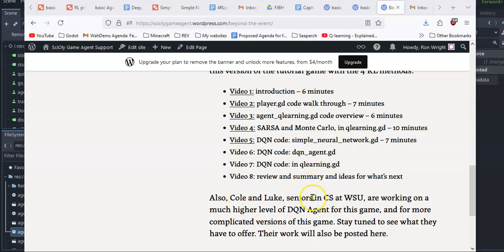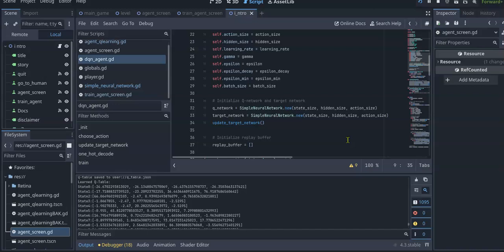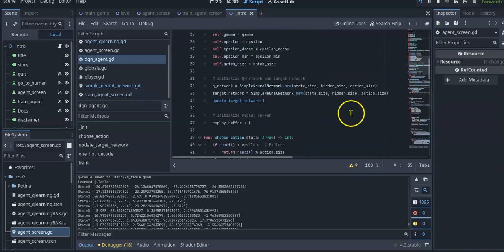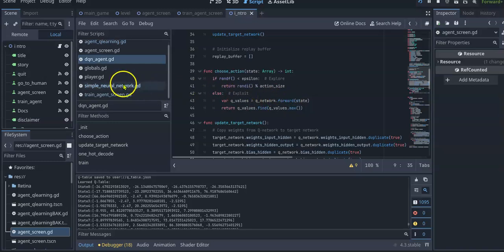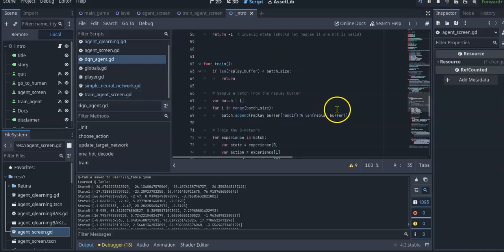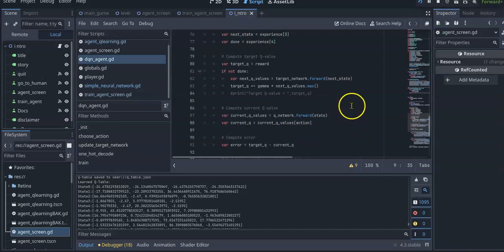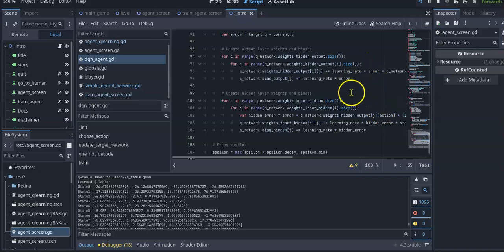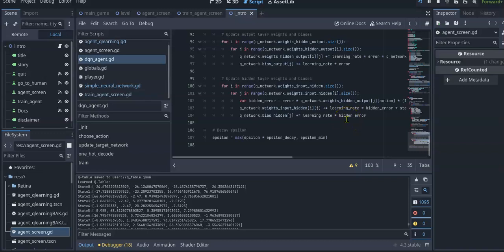RL4 video 6 dqn agent gd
Here we look at this script briefly - not much to look at - and how it uses the simple_neural_network class, and how it is used by the agent_qlearning.gd script.